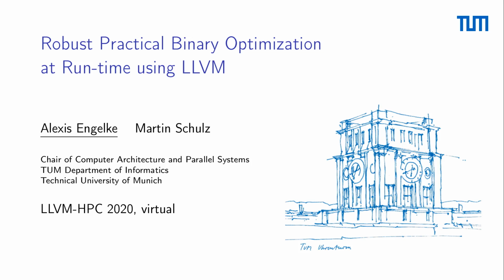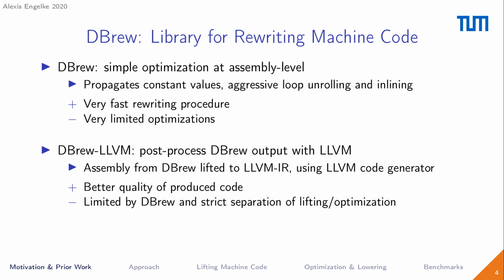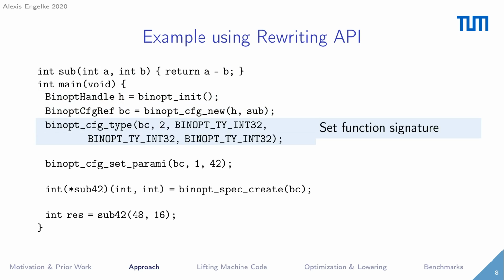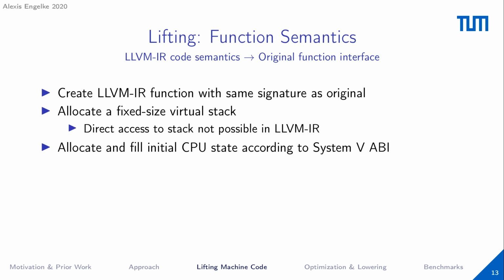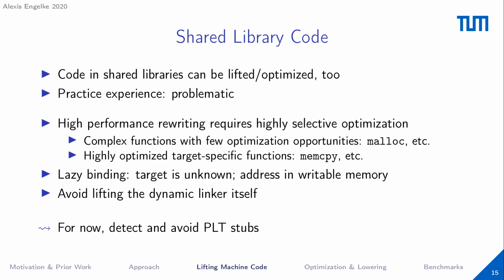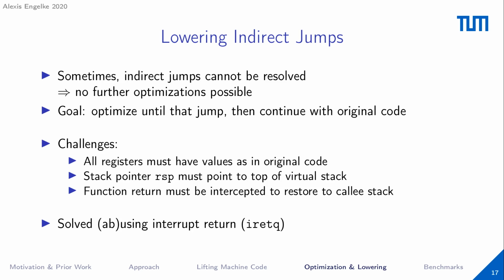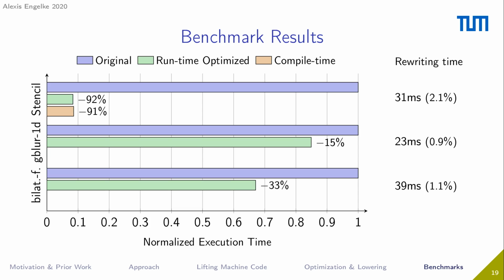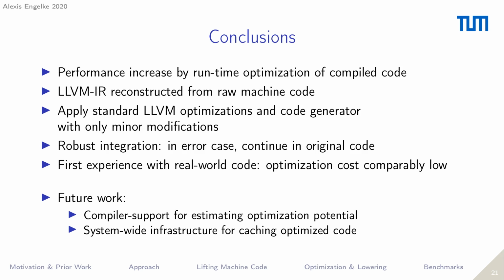2020 LLVM in HPC Workshop: Robust Practical Binary Optimization at Run-time using LLVM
Robust Practical Binary Optimization at Run-time using LLVM

Presentation by Alexis Engelke, 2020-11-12.
In High Performance Computing (HPC), performance of applications are important factors, which is has led to a wide body of work on optimizing compilers. However, compilers alone are naturally limited in their potential, as they cannot exploit run-time information to specialize generated code. For this reason, run-time components to perform such specializations are gaining traction. In particular, application or use driven specializations have a high potential for optimizations, as they can benefit from explicit guidance from the application or the user, which allows for targeted changes incorporating specific knowledge. Because full compilers and sources are usually unavailable during computation, specializations have to be done at machine code level. However, existing libraries for binary specialization face structural limitations of separating optimization and code generation, in addition to numerous implementation gaps.

In this paper, we describe BinOpt, a novel and robust library for performing application-driven binary optimization and specialization using LLVM. A machine code function is lifted directly to LLVM-IR, optimized in LLVM while making use of application-specified information, used to generate a new specialization for a function, and integrated back to the original code. We apply this technique to existing optimized code and show that significant performance improvements can be observed with only a small optimization time overhead.